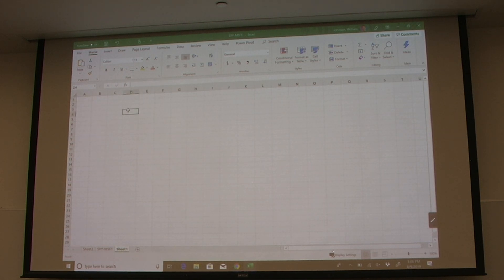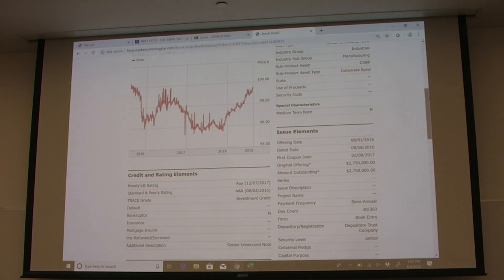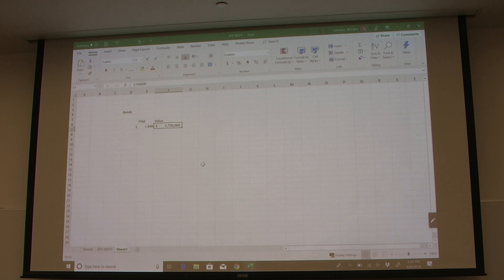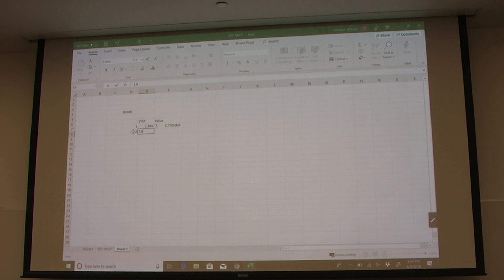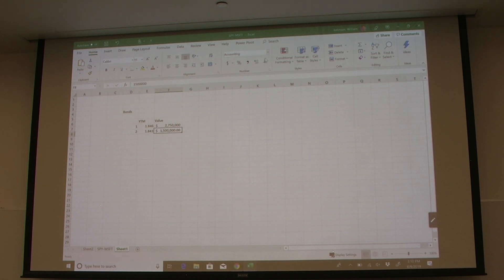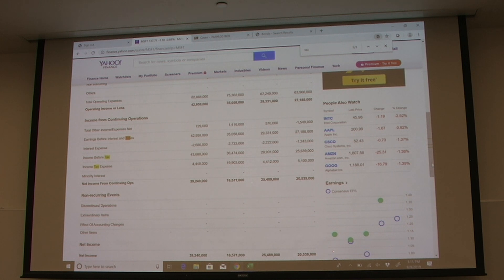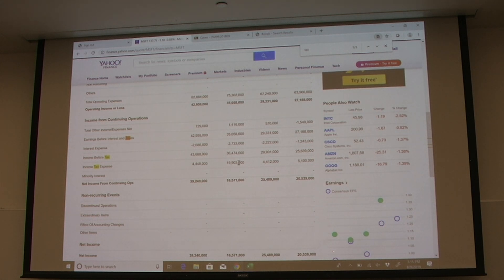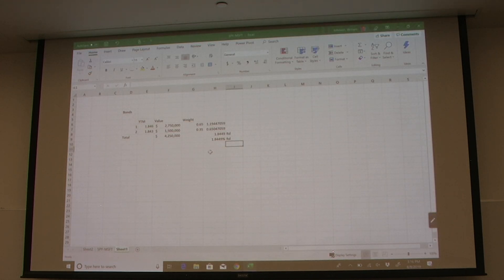How to estiamte Rd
How to estimate the cost of debt